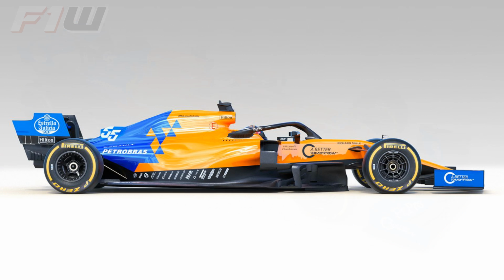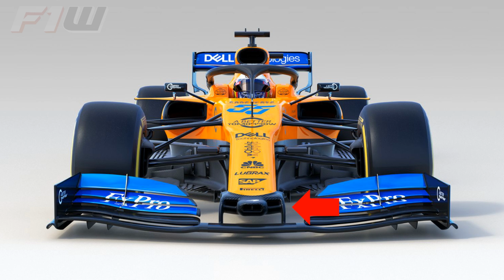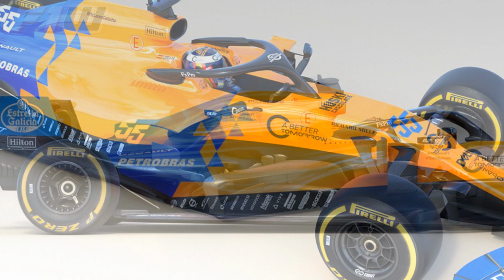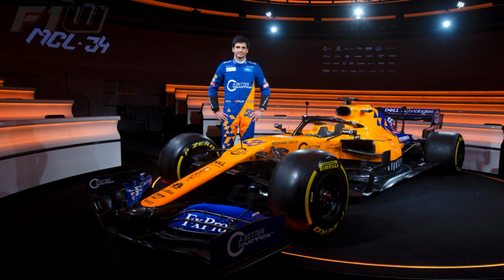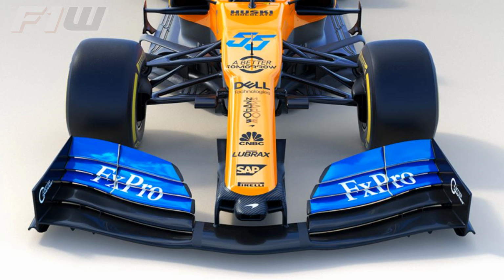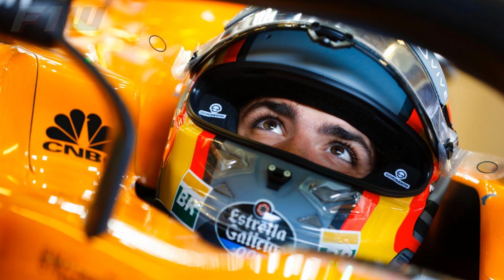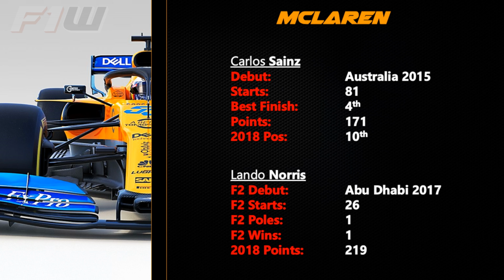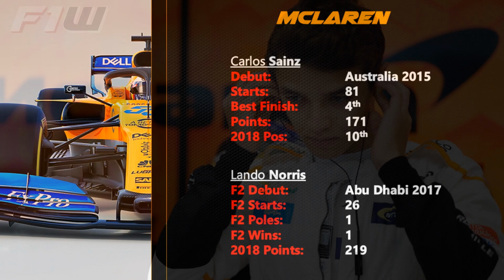2019 Launches: McLaren Unveil The MCL34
All eyes were on Woking today as McLaren pulled the cover off their 2019 challenger, the MCL34. Here are my first impressions of the new car and also, who I think will come out on top in the battle between Carlos Sainz and Lando Norris.

For the latest F1 news, head on over to Planet F1